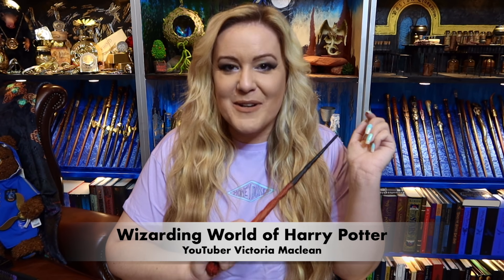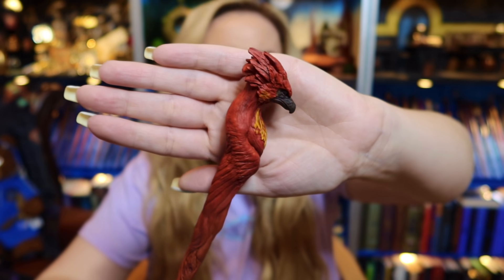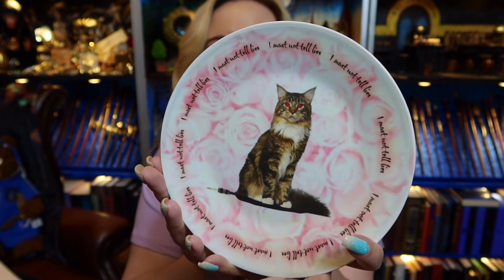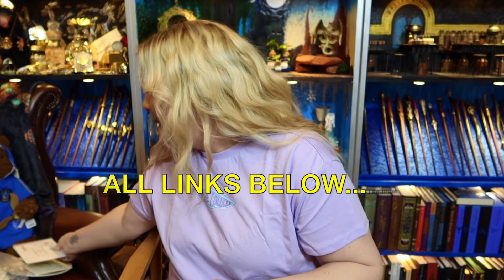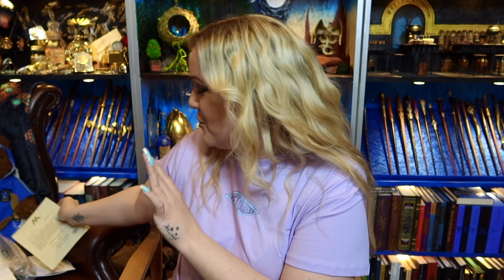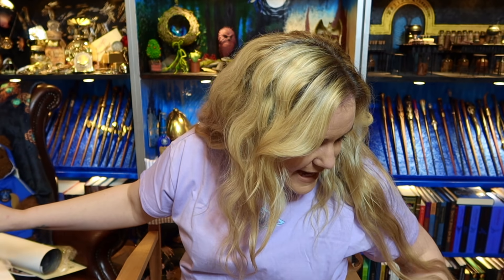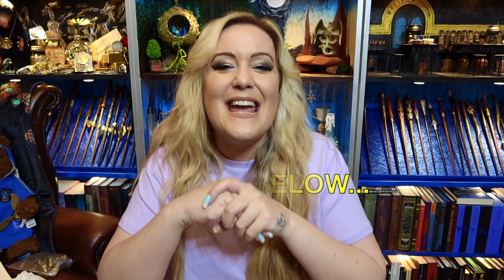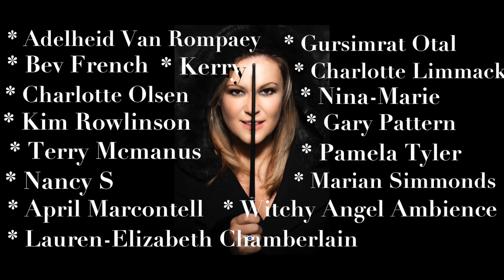FIRST LOOK - ORDER OF THE PHEONIX THE FORGOTTEN CORNER BOX UNBOXING | VICTORIA MACLEAN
✨Hello to all you magical people✨

The Forgotten Corner really knows how to make me laugh 😂

My cheeks hurt so much from one of these items. Absolutely brilliant 😂😂

Always✨

CHAPTERS
0:00 START
0:16 INTRO
1:09 TODAYS WAND CHOICE
4:31 UNBOXING
18:14 PATREON CREDITS

✂️ Edited by - Victoria Maclean

PLEASE SEND YOUR OWL POST TO
Victoria Maclean
NEATH
SA11 9DT

These items have been gifted to me by The Forgotten Corner. All opinions are my own